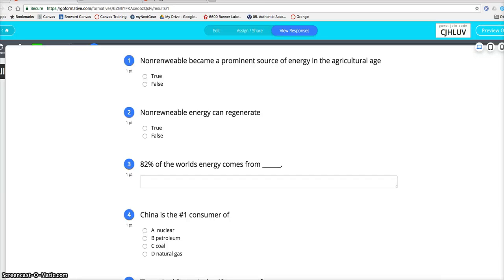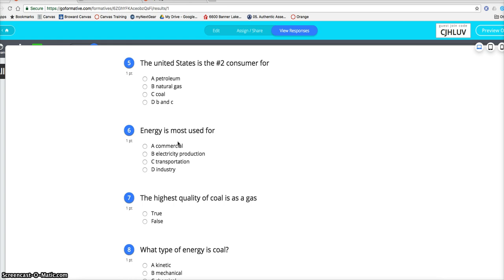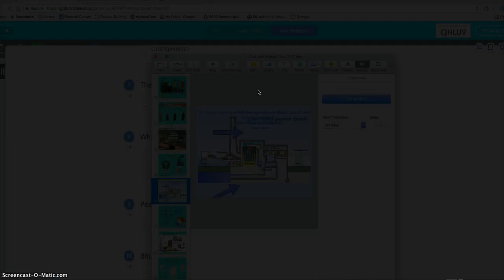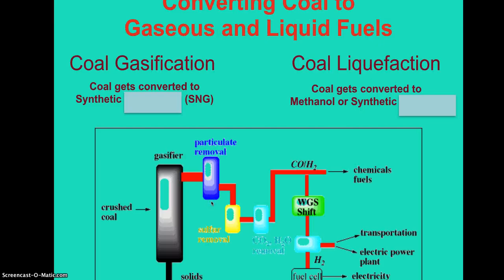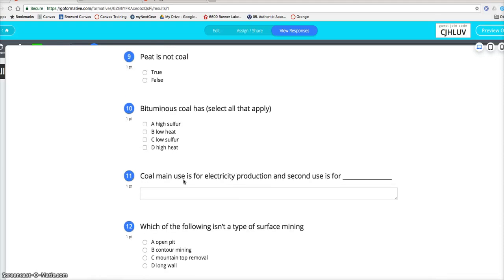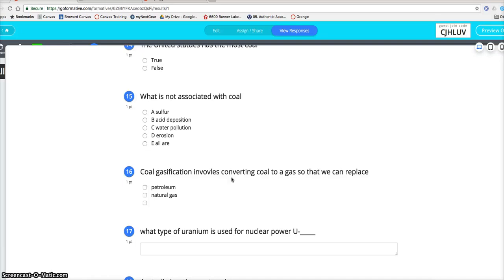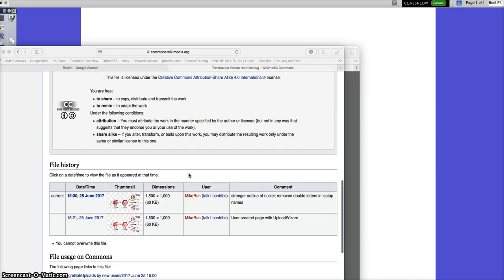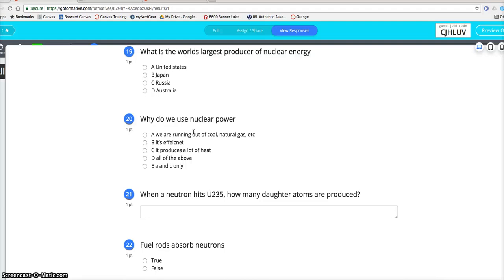Review Unit 11 Coal and Nuclear 2018